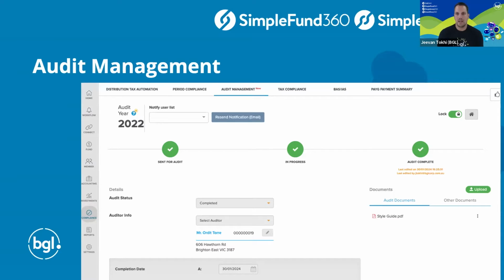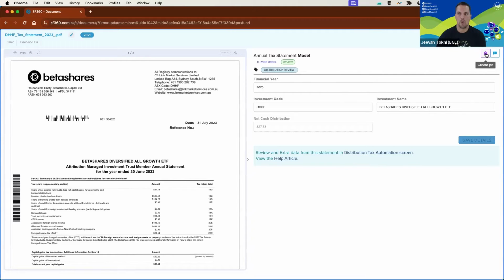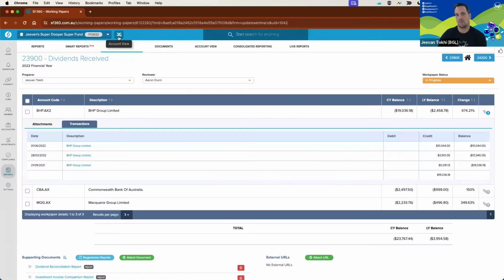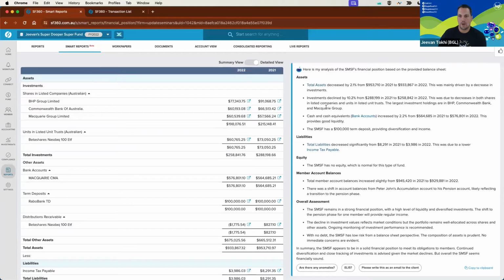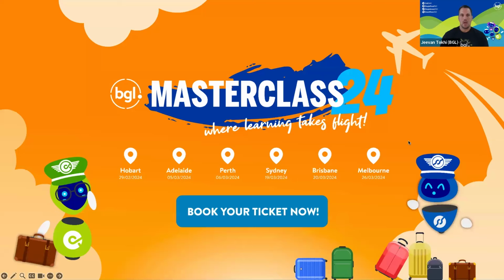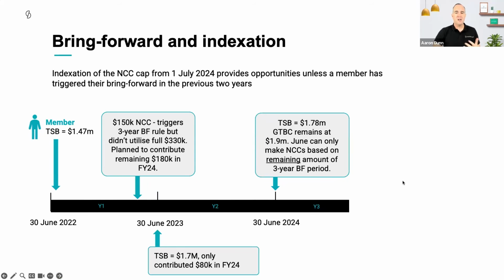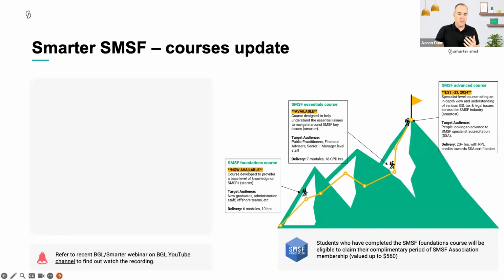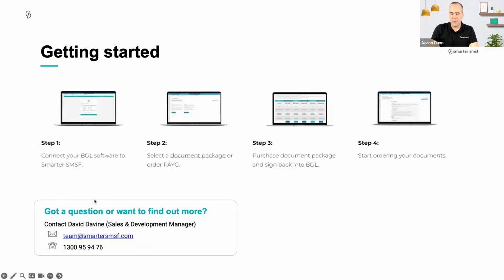Simple Fund 360 & Simple Invest 360 New Features Webinar (February 2024)